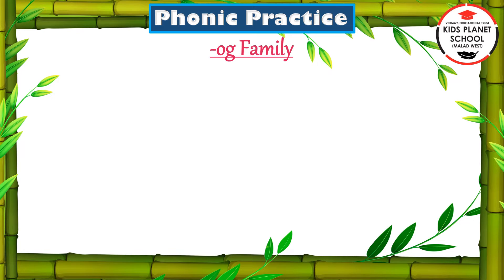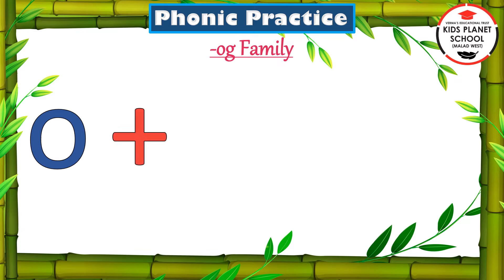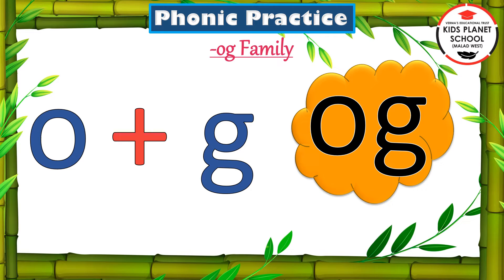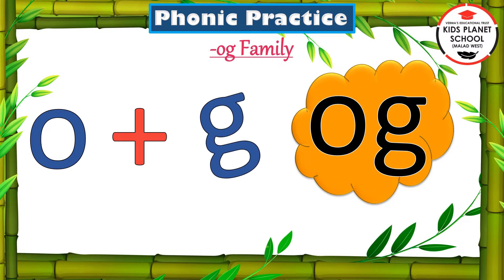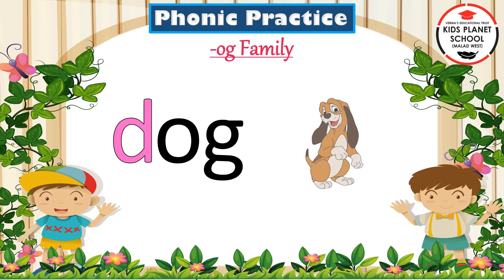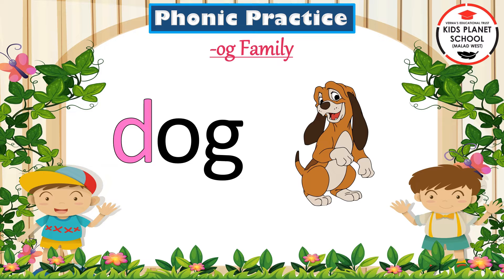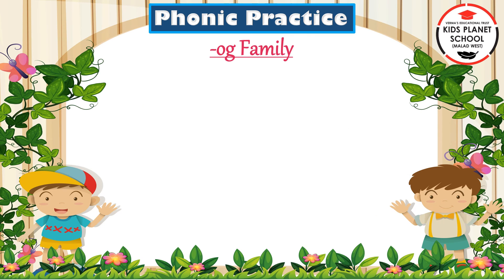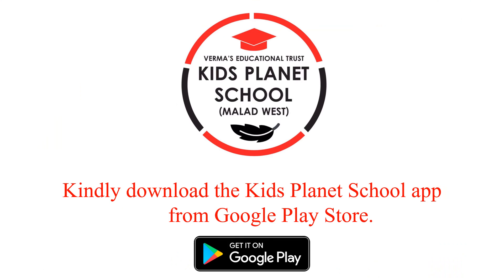Sr. KG./English/Phonic Practice (-og Family)